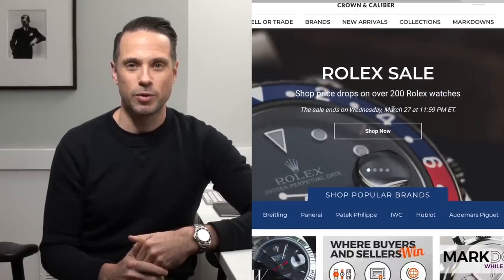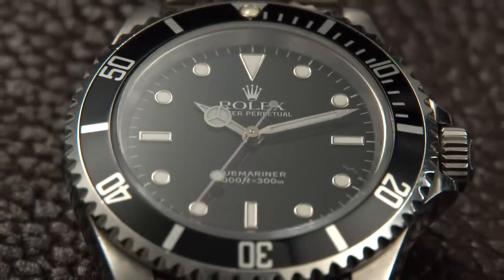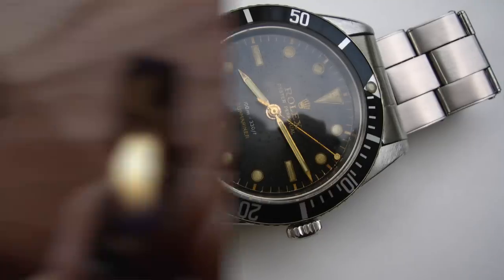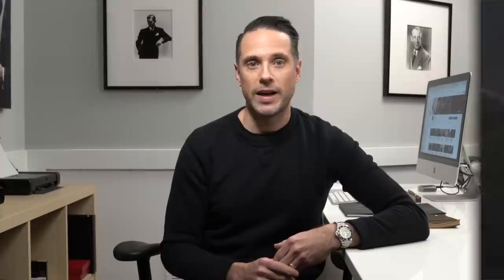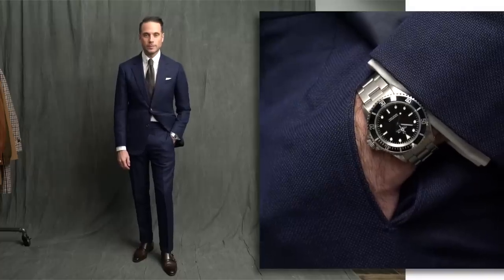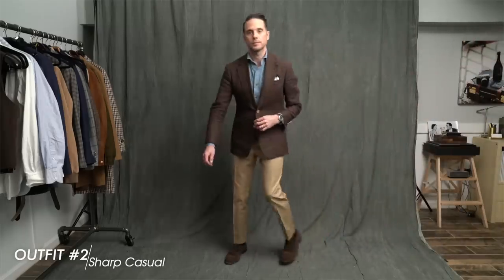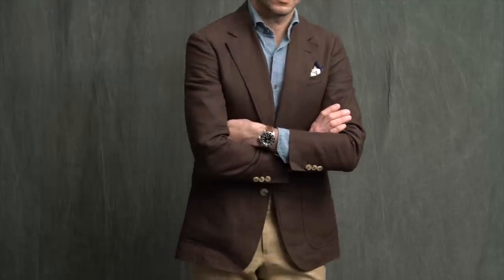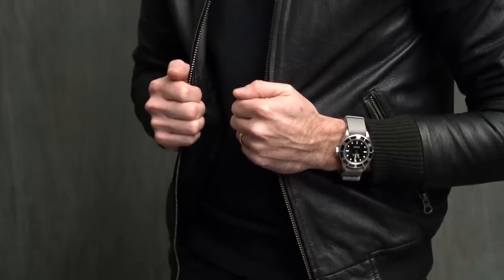Rolex Submariner: 3 Ways To Style | Matching Watches To Outfits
The Rolex Submariner is one of the most iconic and recognizable sports watches of all time. In this video, I'm showing just three of the many ways it can be styled.
FEATURED WATCH
CROWN & CALIBER DISCOUNT!!!
Our friends at Crown & Caliber are offering HSS viewers $150 off their first watch purchase (can also be combined with accessories). Valid for purchase over $2,000.

LOOK 1: ALL BUSINESS
▪ Paul Evans Shoes
LOOK 2: SHARP CASUAL
▪ Drake's Pocket Square (similar)
▪ Tod's Shoes
LOOK 3: WEEKEND CASUAL
▪ Topman Bomber (old, similar)
▪ Converse Sweatshirt (similar)
▪ Levi's Jeans
▪ Common Projects Sneakers